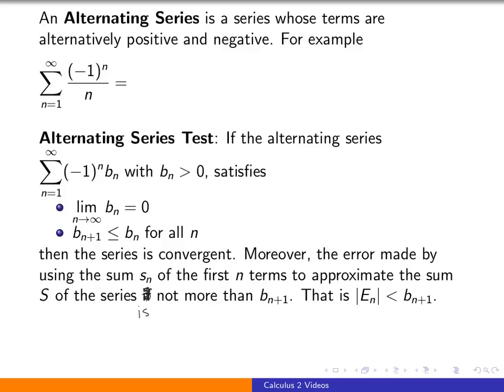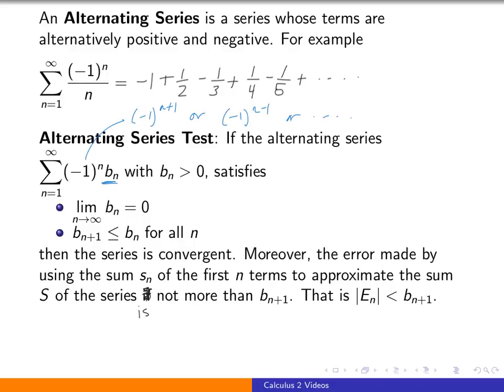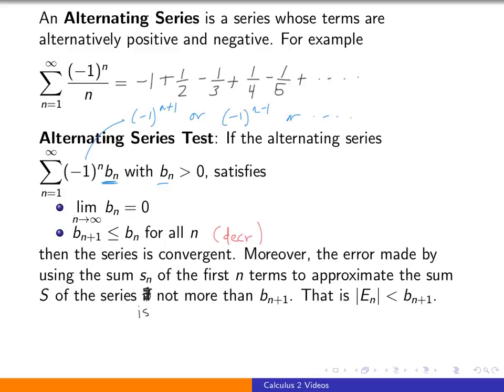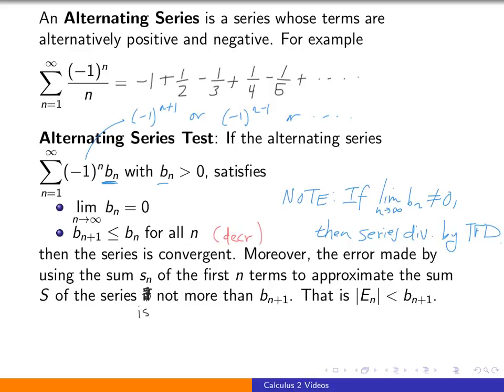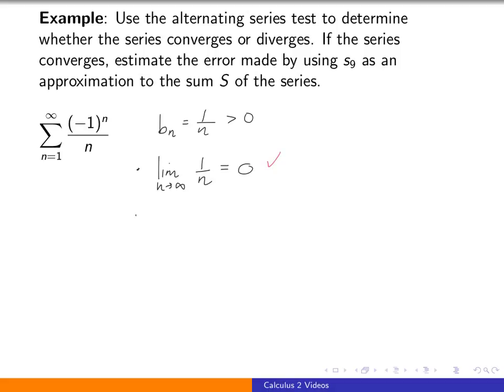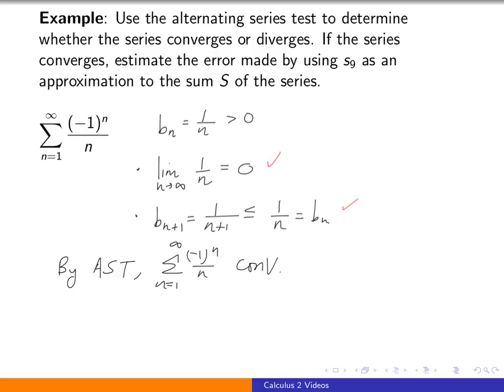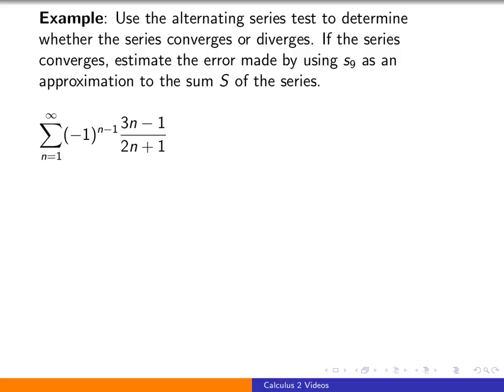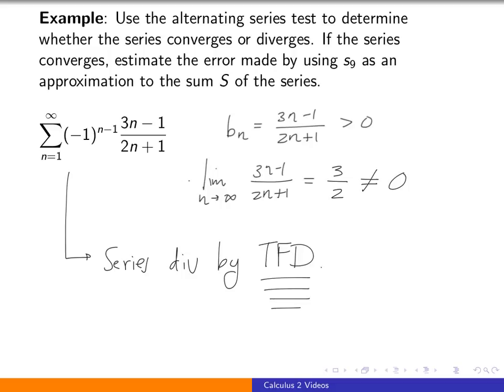Chapter 9 Part 11 9 5